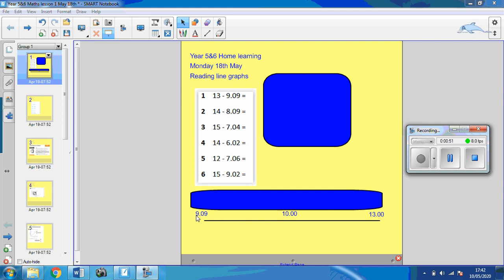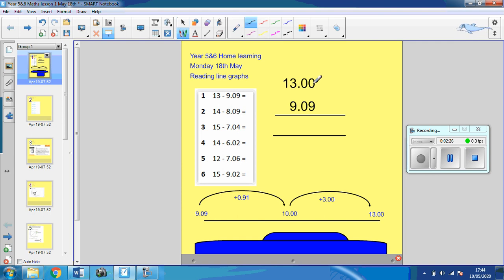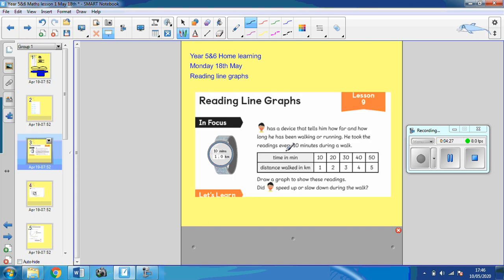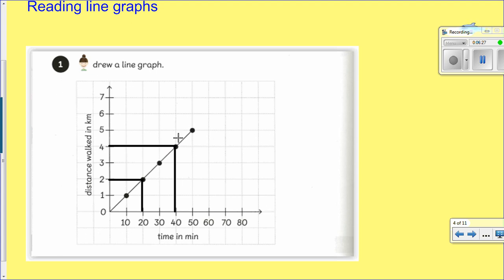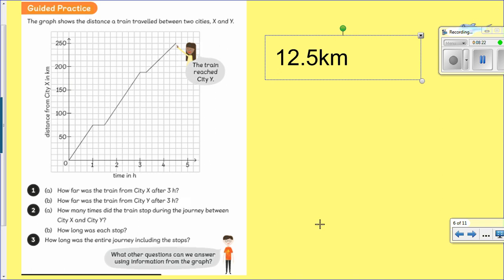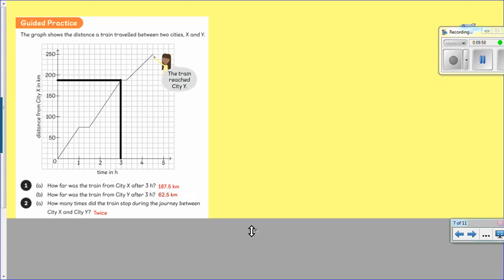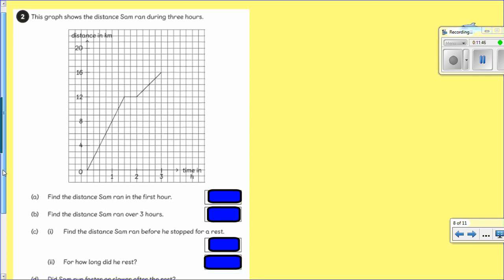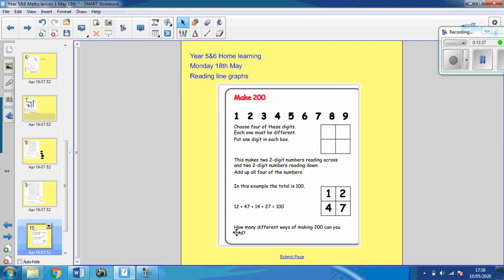Year 6 Maths Monday 8th May